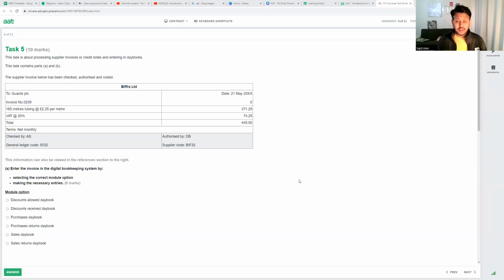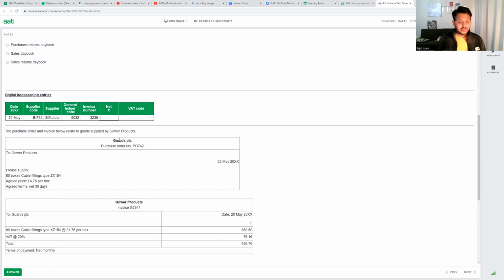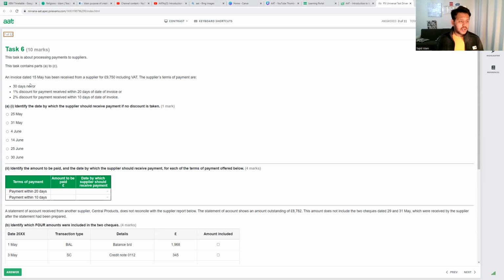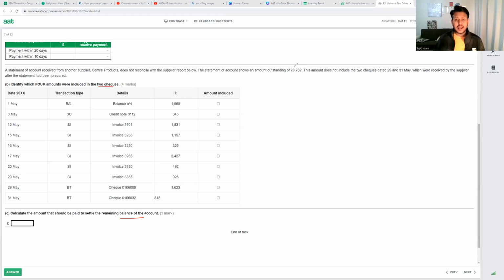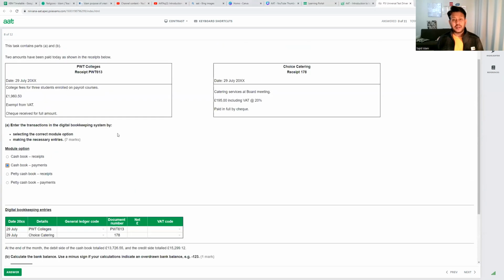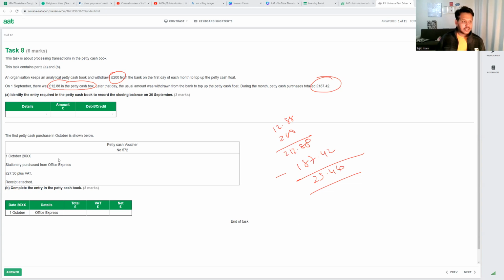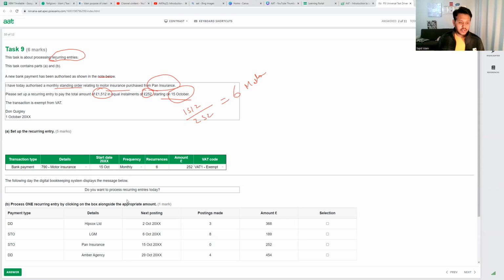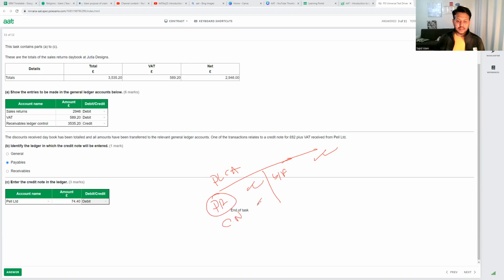Introduction to Bookkeeping (ITBK) - Practice assessment 1 - Part 2